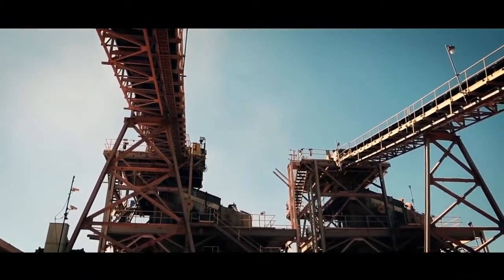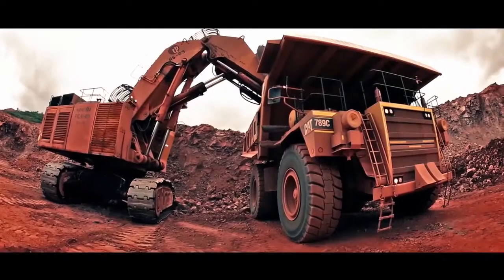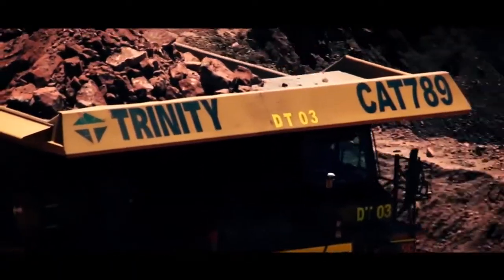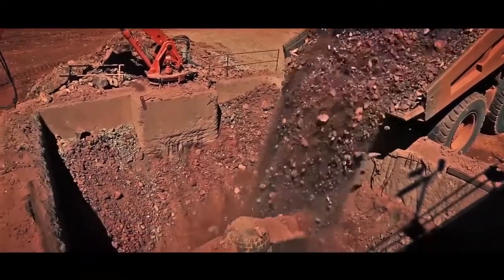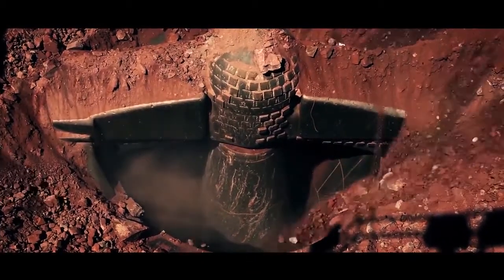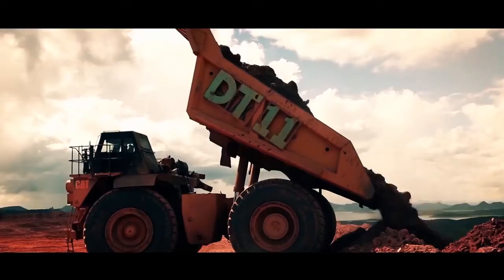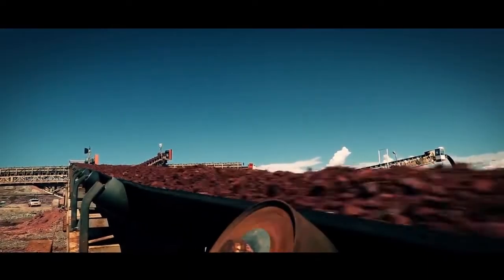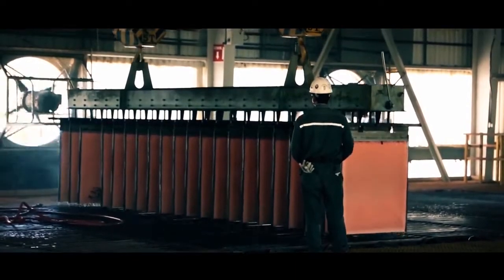Exportación de Minerales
Más de 594 mil toneladas de cobre se producen en México, lo que nos coloca en el top 10 de la producción mundial y nosotros ayudamos a que se exporte a su destino...